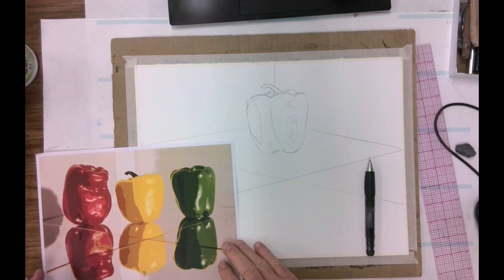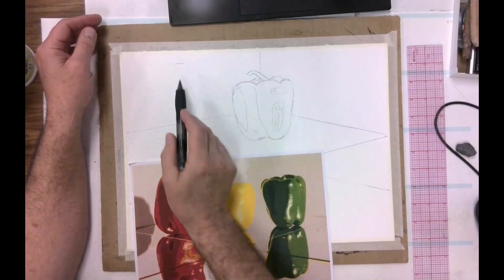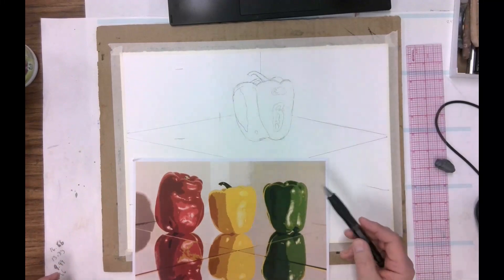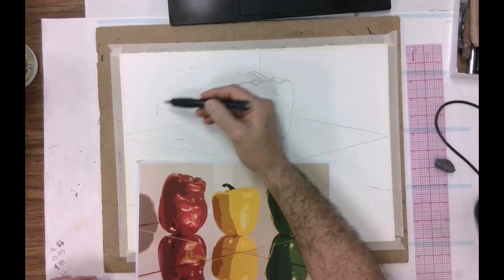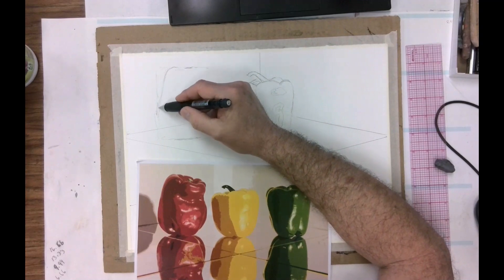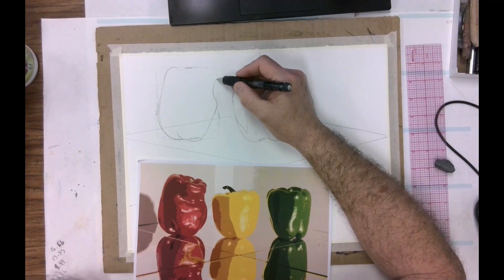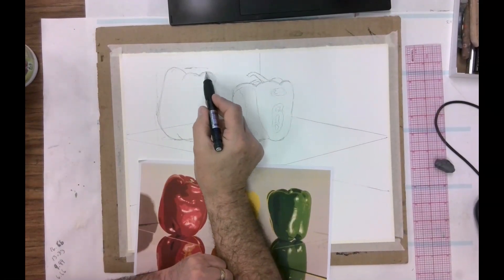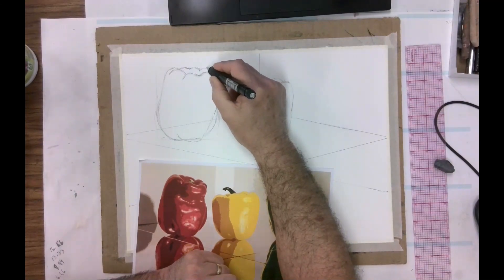3 2024 02 22 Red pepper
Step 3 of the outline drawing for the Watercolor painting "3 peppers on a mirror". drawing the red pepper.